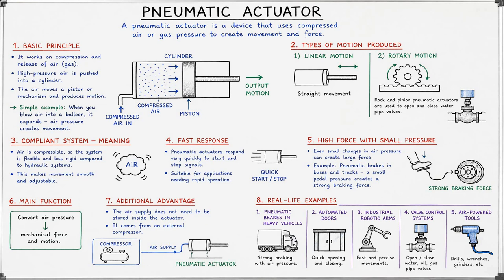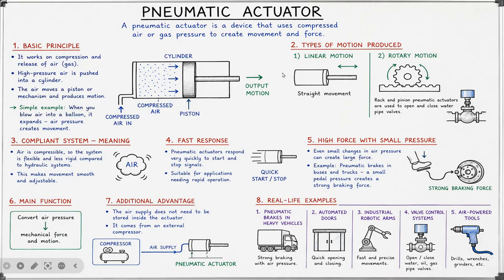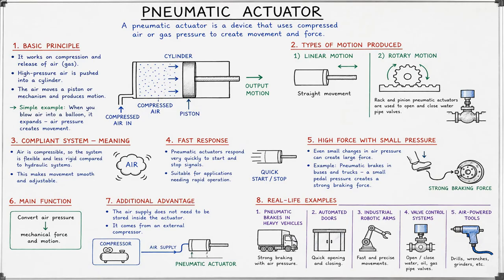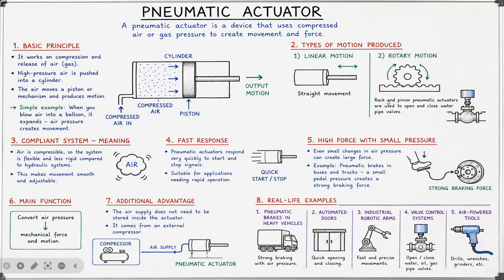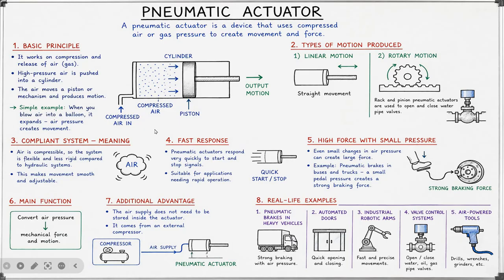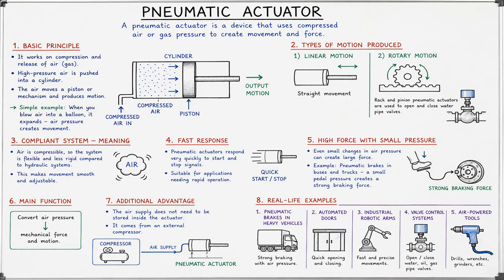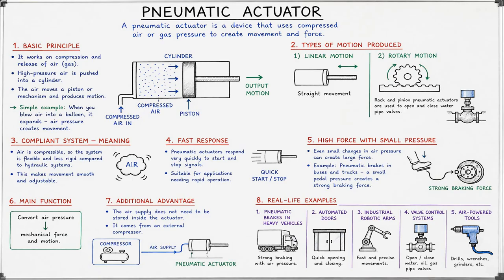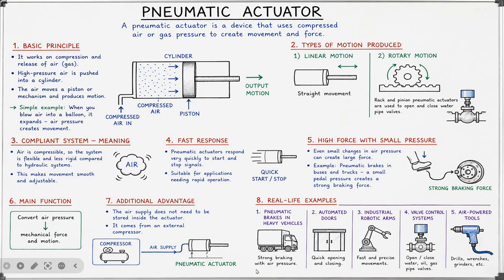Pneumatic Actuators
A pneumatic actuator works on the principle of compression and decompression of gases.